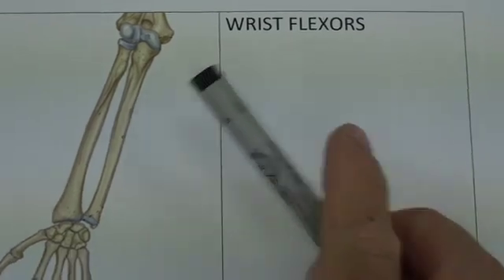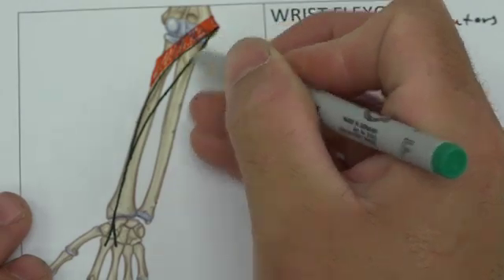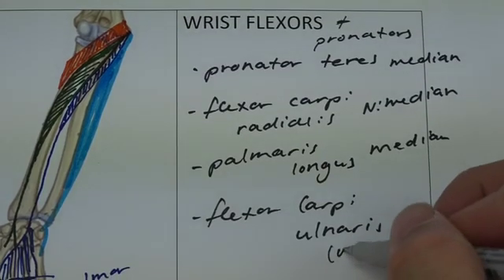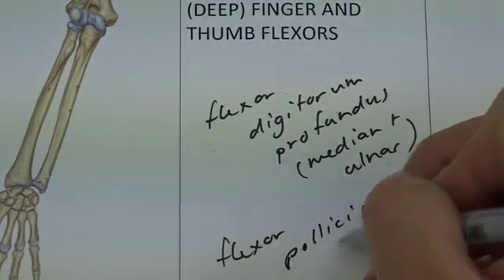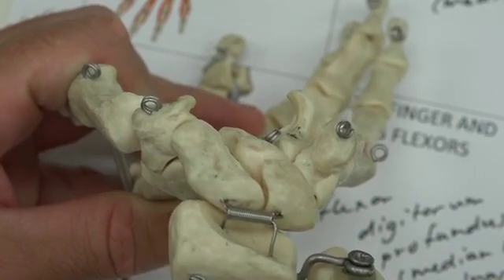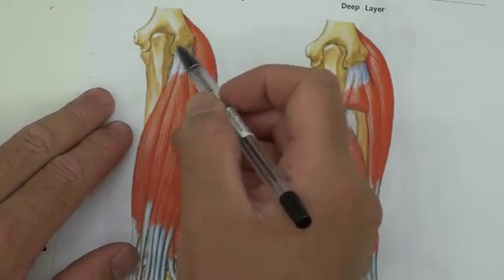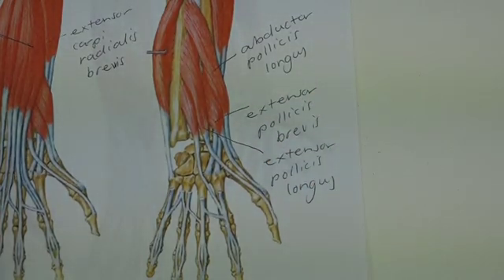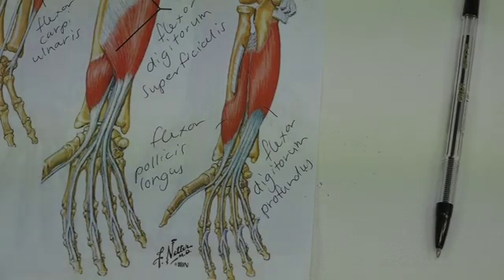Forearm Musculature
Learn and Label the muscles of the forearm, Part 2